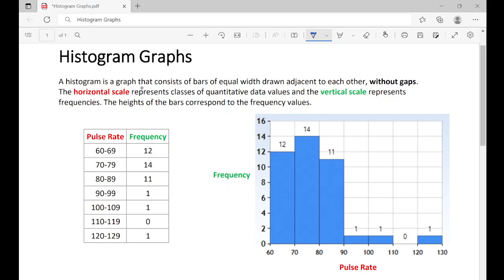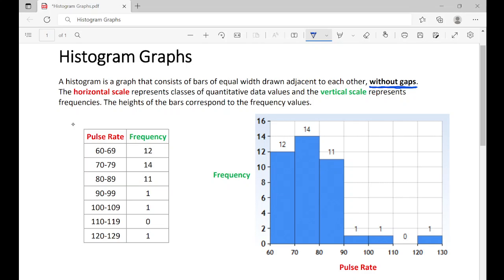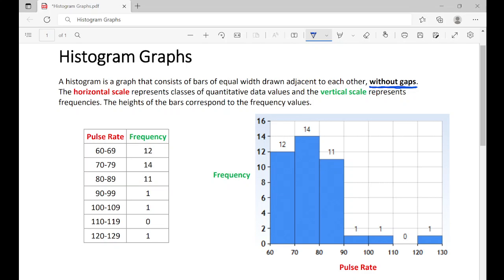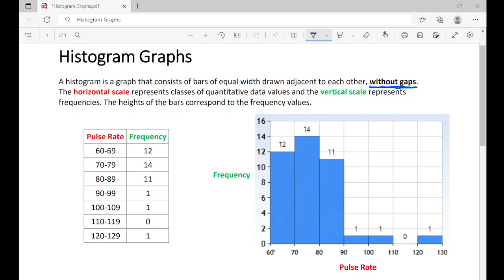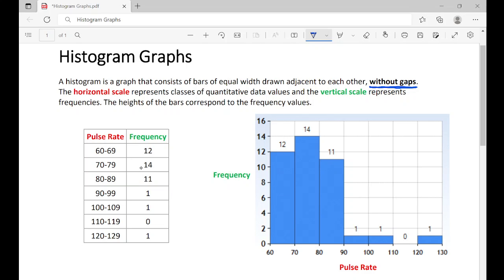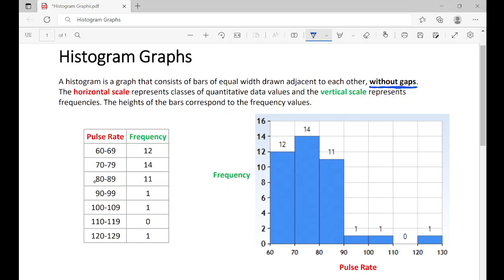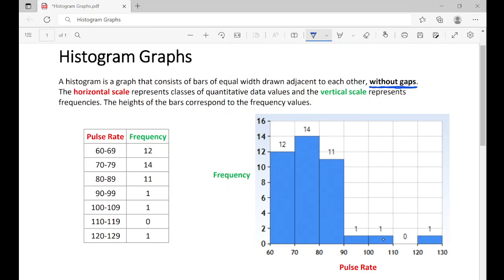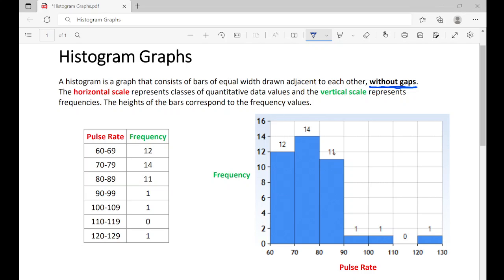Histogram Graphs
An example showing how a frequency distribution table is converted to a histogram graph.